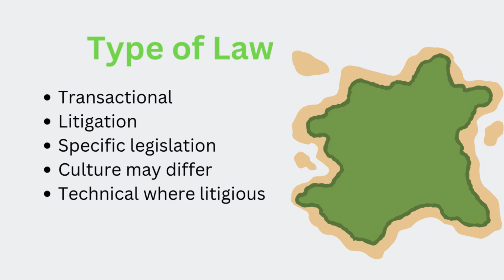What is a Solicitor?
In this video I explore what a Solicitor is, the areas of law and how to become one.